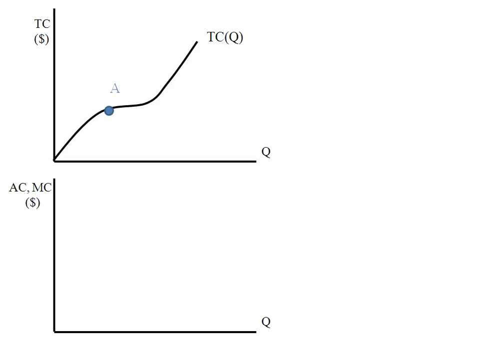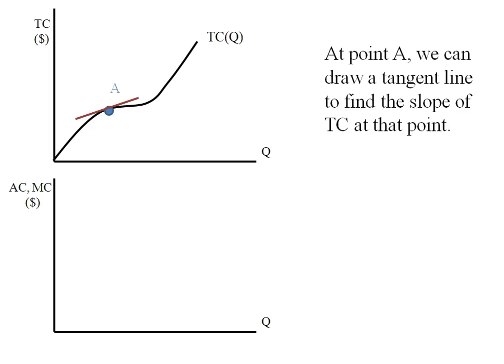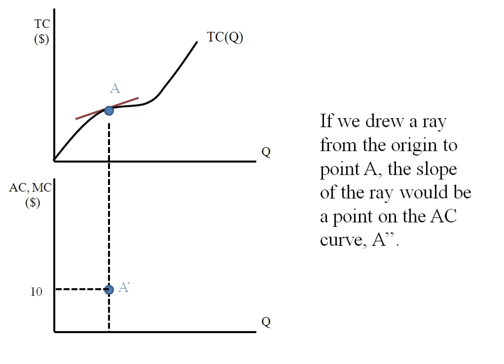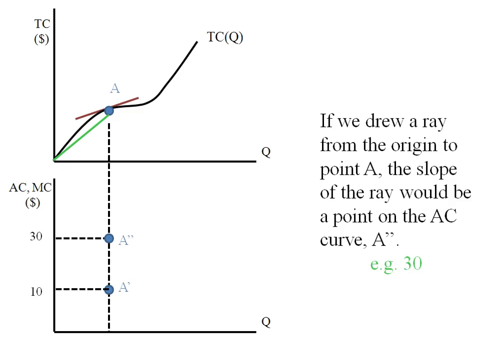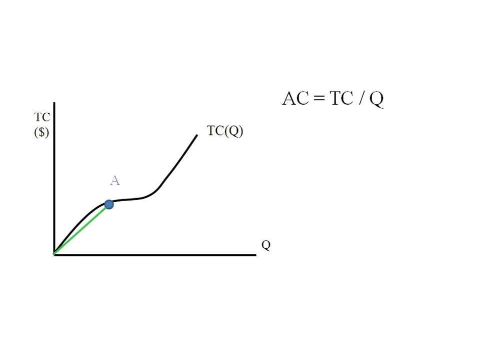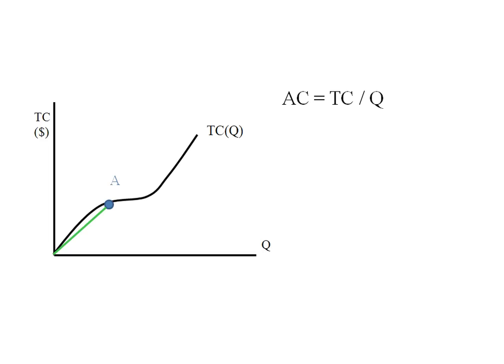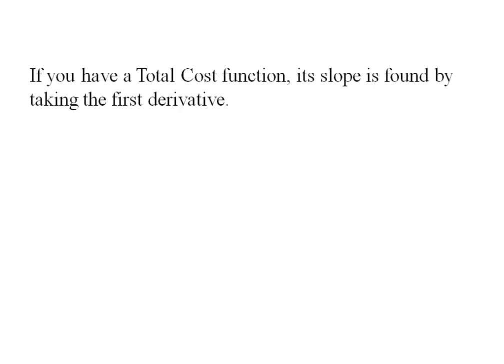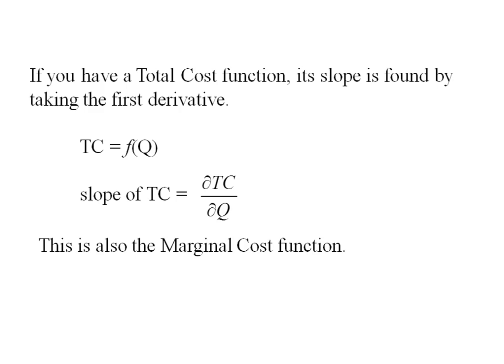Econ - Relationship between Total Cost, Average Cost, and Marginal Cost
Relationship between Total Cost, Average Cost, and Marginal Cost